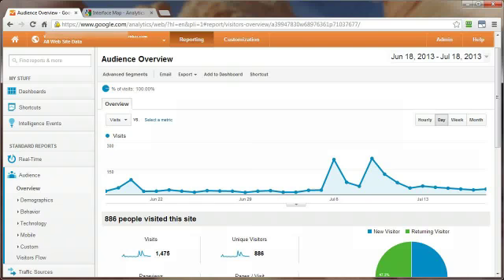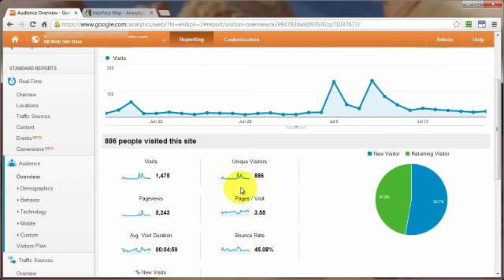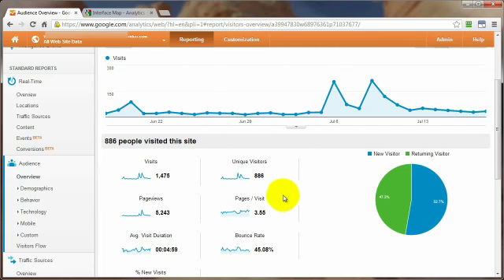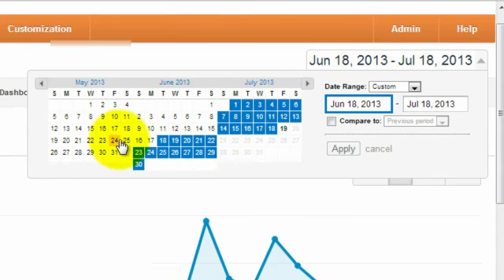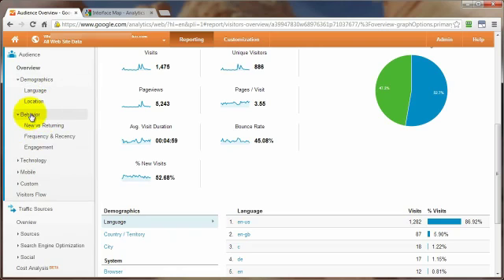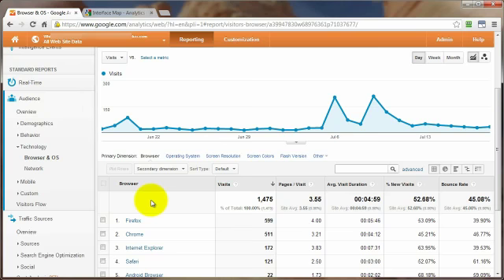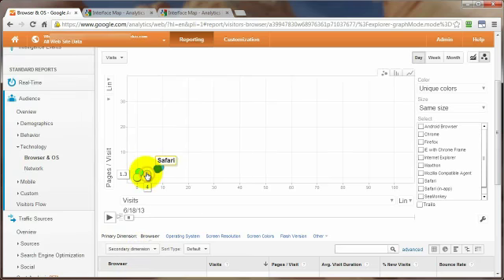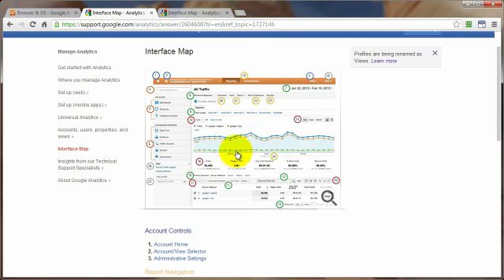Google Analytics User Interface Tour | Google Analytics Tutorial Videos